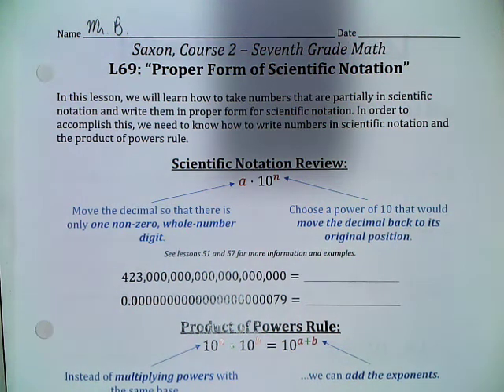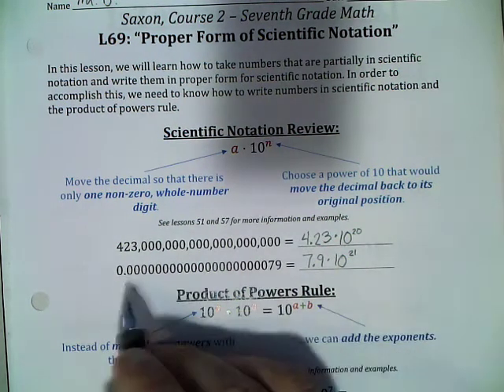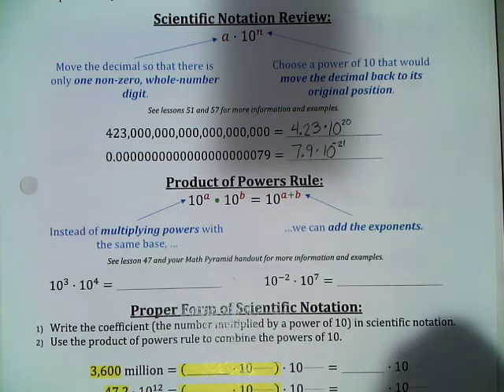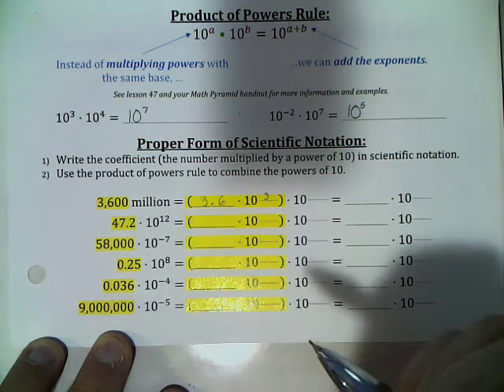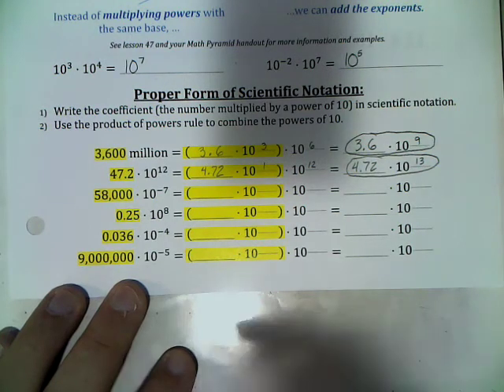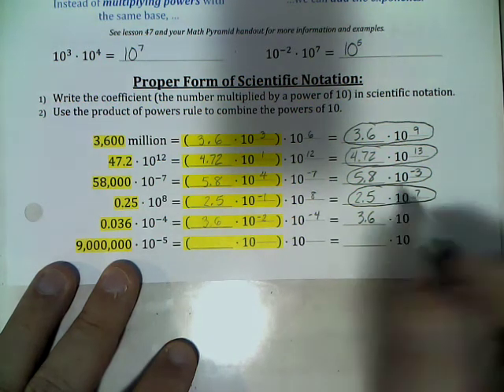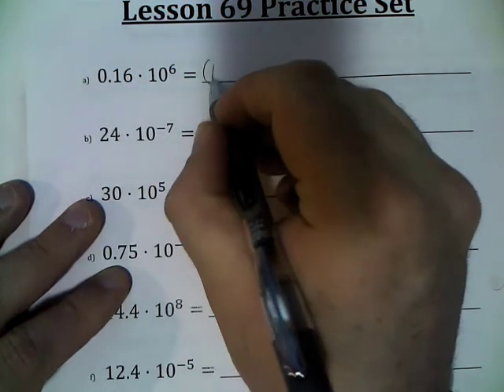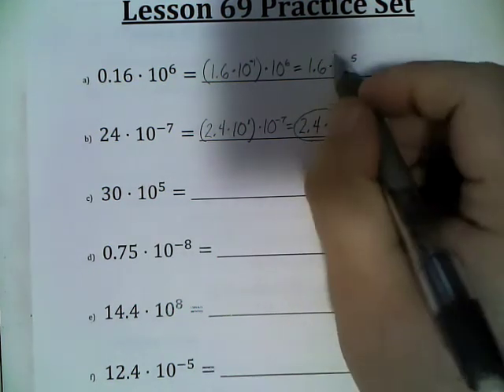7M L69 "Proper Form of Scientific Notation"